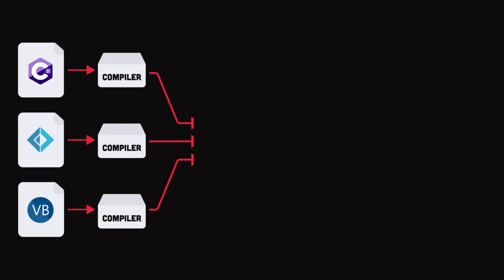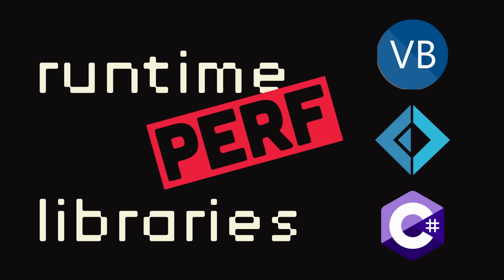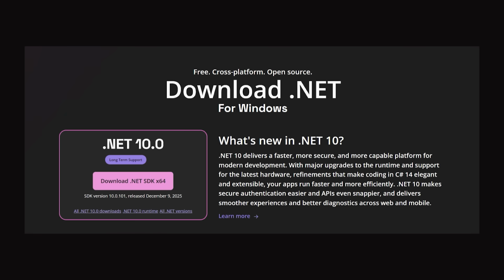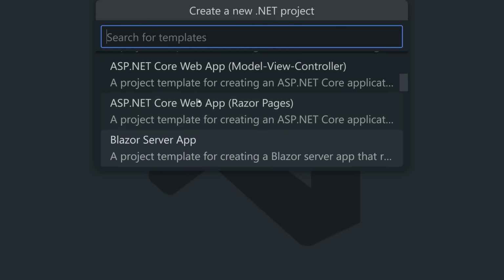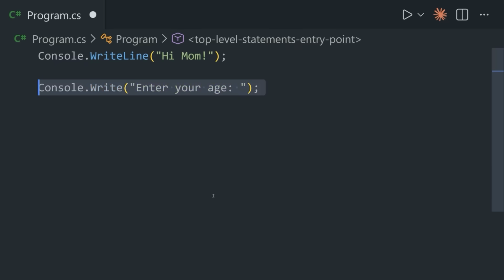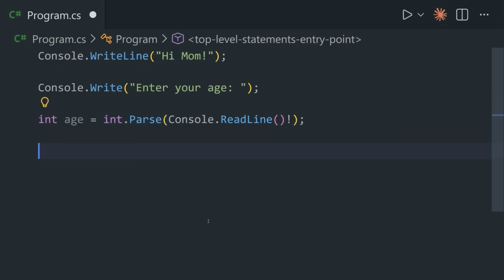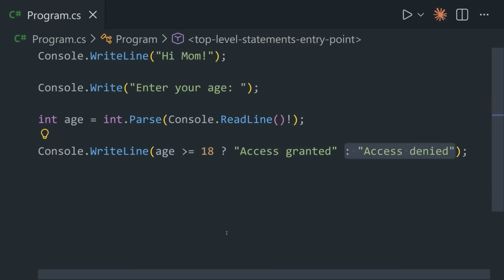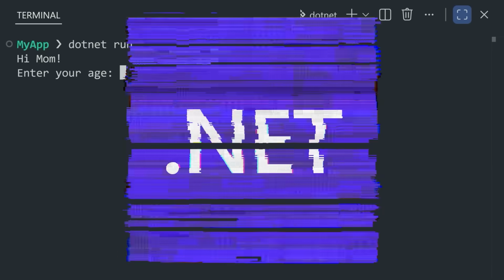.NET in 100 Seconds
.NET is a free and open-source platform for creating high-performance software in virtually every domain, powered primarily by the C# programming language.

🔖 Topics Covered

- The history of .NET
- .NET explained
- The .Net ecosystem
- What can you build in .NET?
- .NET demo